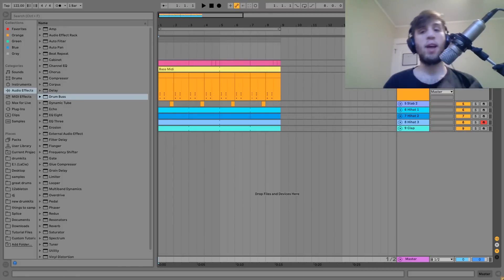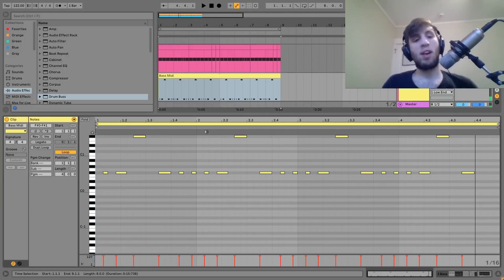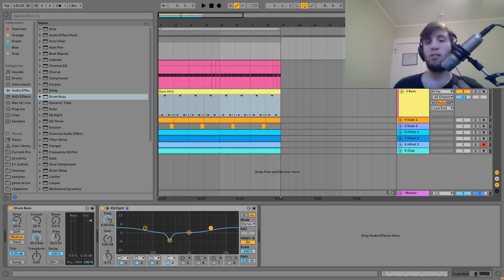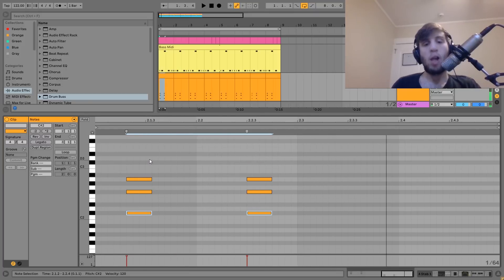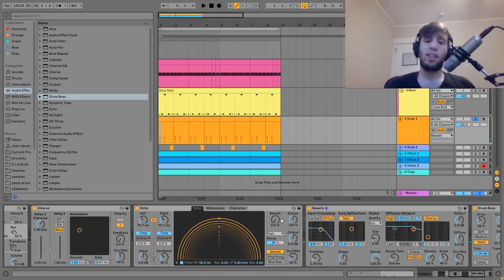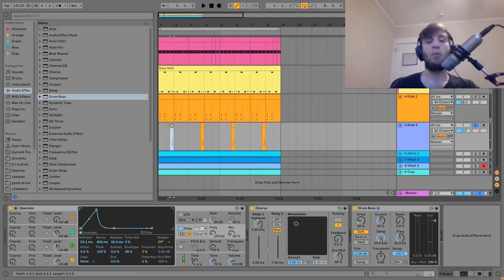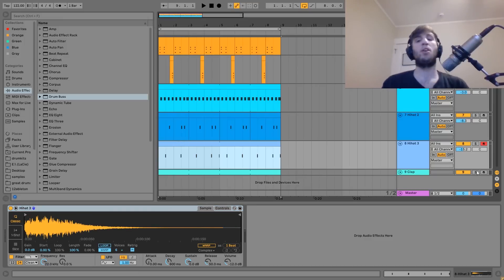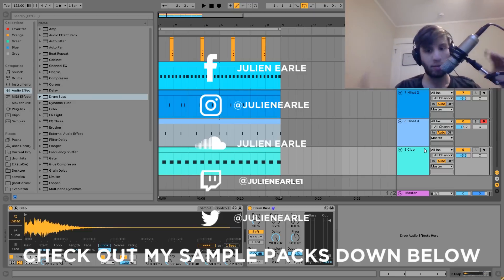How To Make House Music Like Sweely [+Samples]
This video is about How To Make House Music Like Sweely